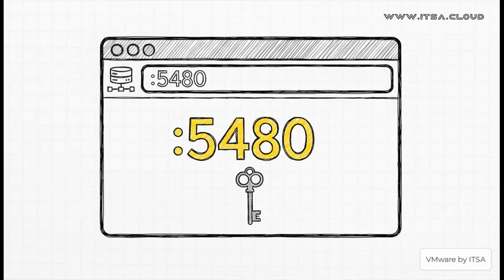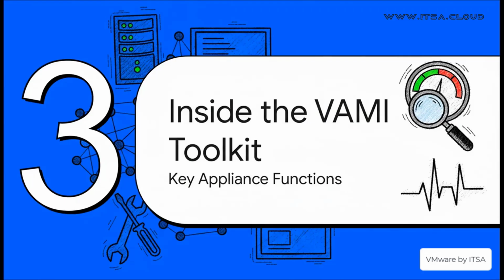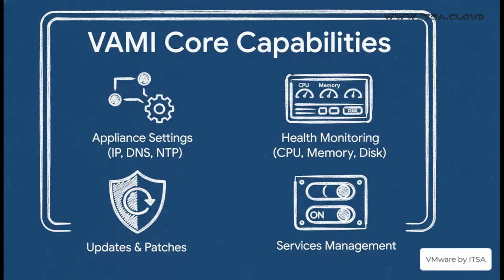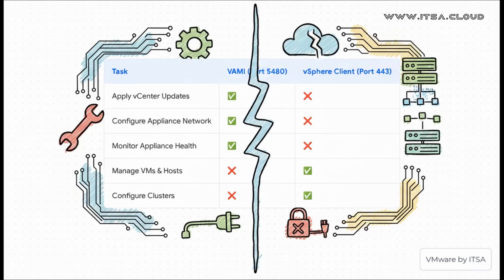VMware vCenter Server Appliance Management Interface (VAMI).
A vCSA Management UI, or vCenter Server Appliance Management Interface (VAMI), is the dedicated web-based portal (accessed for administering the underlying Linux operating system of the vCenter Server Appliance (VCSA), used for tasks like patching, updates, networking, time sync (NTP), and monitoring appliance health, separate from the main vSphere Client used for managing virtual machines.

|| Key Functions & Features:
__Appliance Settings: Configure hostname, IP address, DNS, NTP, and access settings.

__Monitoring: View CPU, memory, disk usage, and network activity of the VCSA itself.

__Updates & Patches: Download, stage, and apply updates and upgrades to the vCenter Server.

__Services Management: Start, stop, or restart various vCenter Server services.

__Security: Manage SSO settings, users, and enable/disable SSH.

|| How it Differs from the vSphere Client:
__VAMI (Port 5480): Manages the appliance (OS, updates, networking, health).

__vSphere Client (Port 443): Manages the virtual environment (VMs, hosts, datacenters, clusters).
In essence, the VAMI is your go-to for keeping the vCenter server itself healthy and updated, while the vSphere Client is for managing your virtual machines and infrastructure.